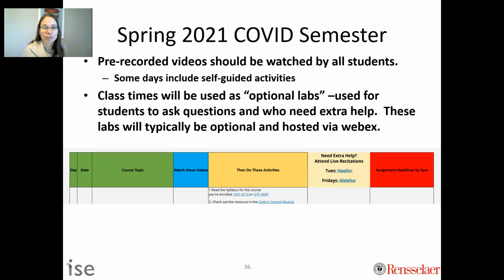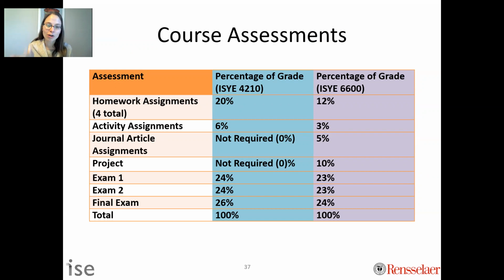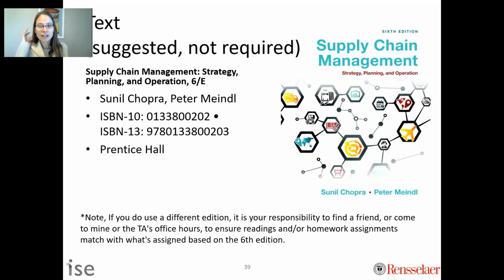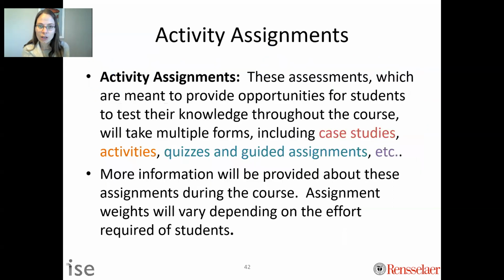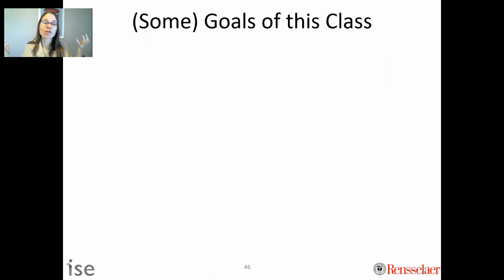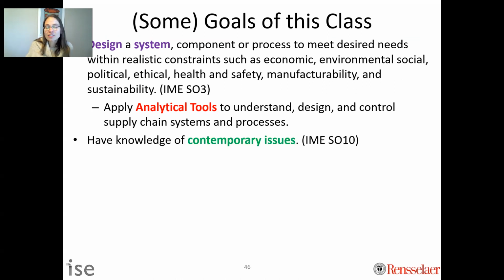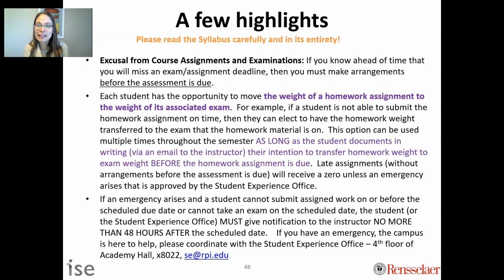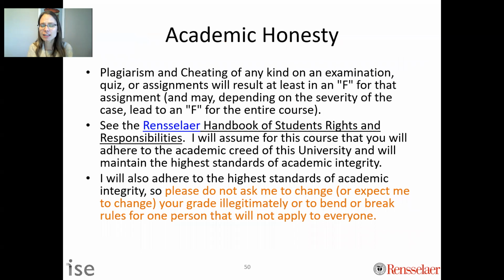Course Details ISYE 4210 and ISYE 6600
This video provides details about the course assessments and other administrative details of the class ISYE 4210 and ISYE 6600 for SPRING 2021.